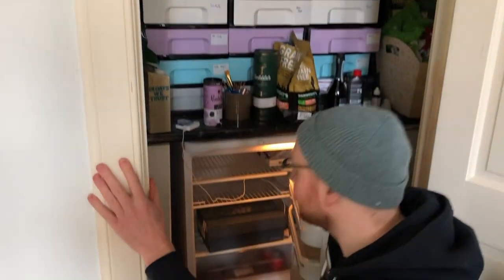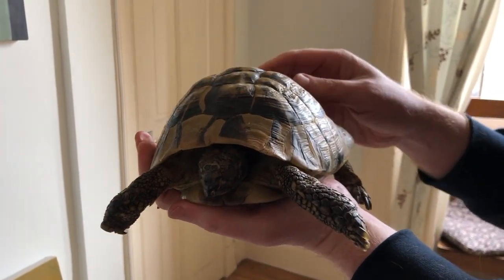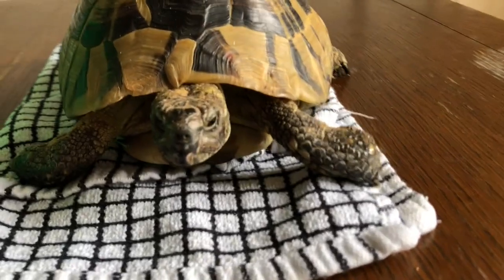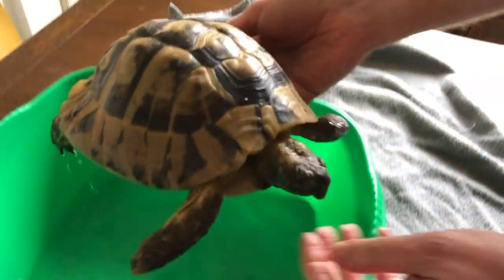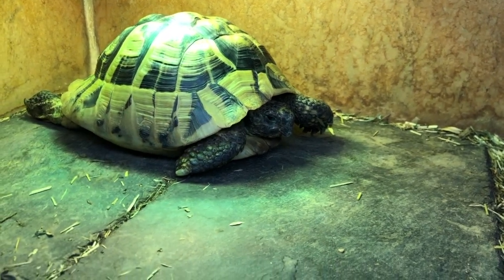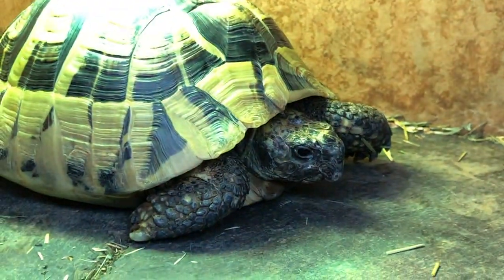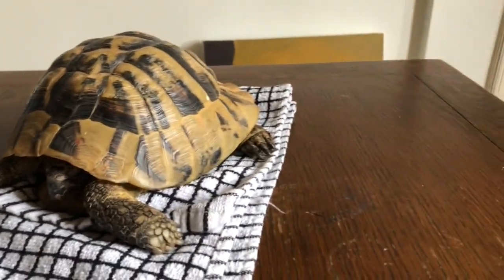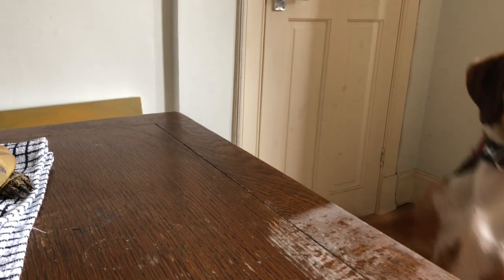Unboxing My Hibernating Tortoise 2021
Join me for my (almost) annual tortoise unboxing!